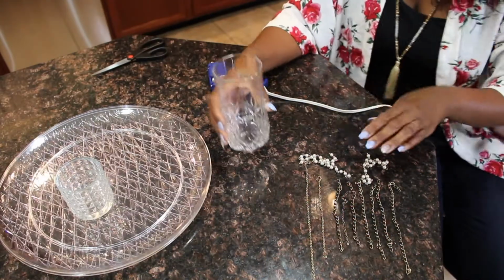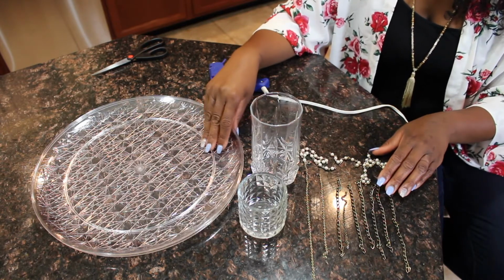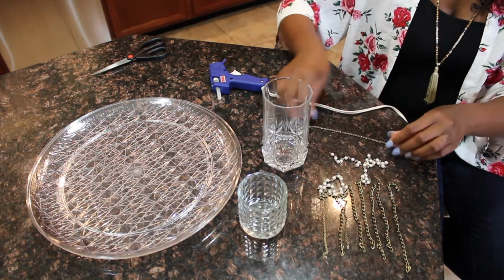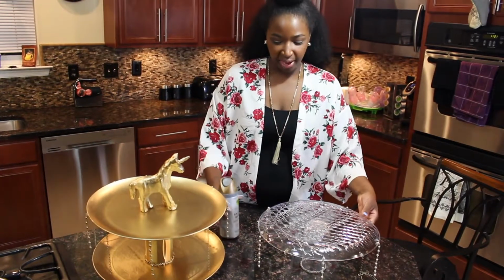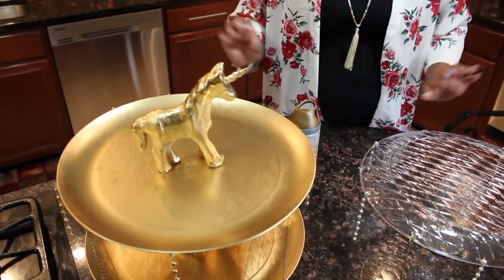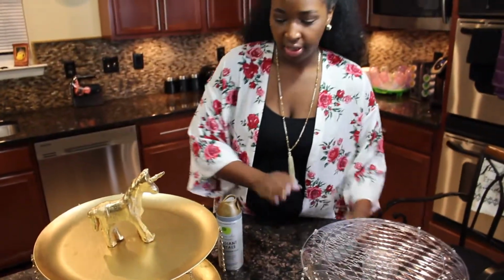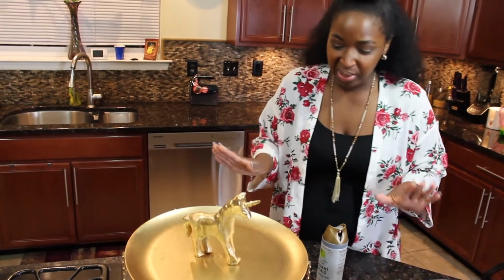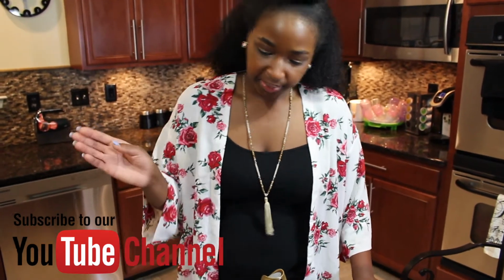Unicorn Party Dessert Table Risers - DIY Cake Stand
Learn how to make these adorable and easy gold cake stands! Perfect for any type of dessert table, especially for Unicorn Parties. Great for holding cupcakes, cakes, cookies, you name it!